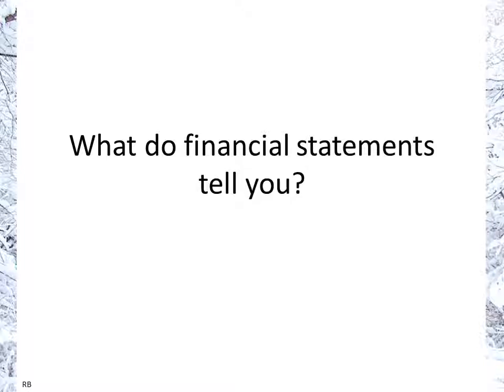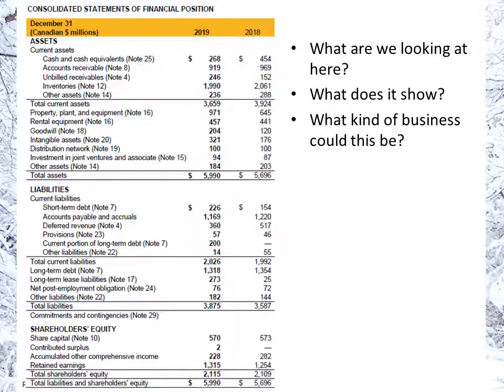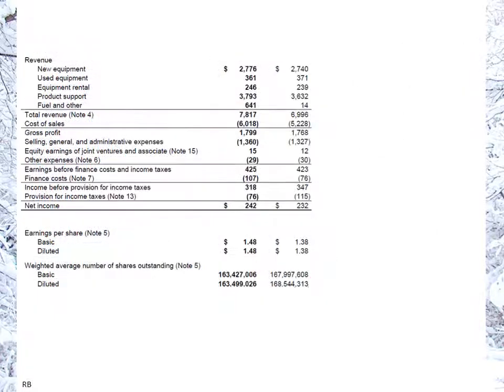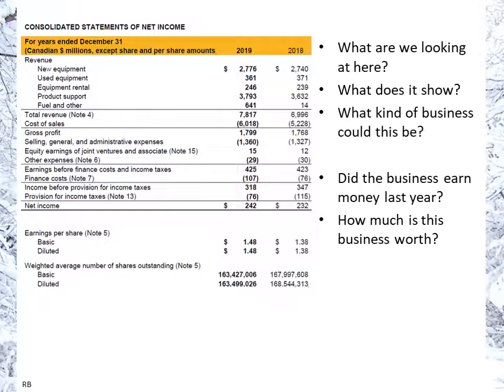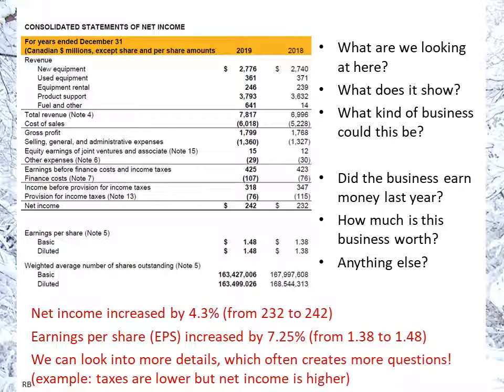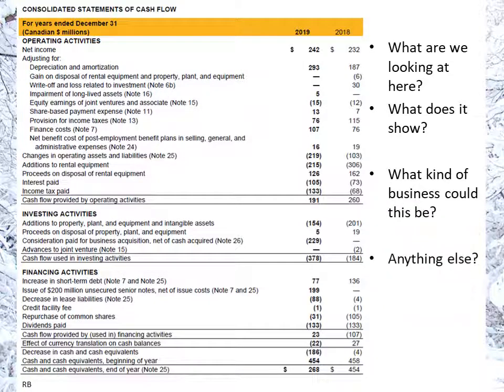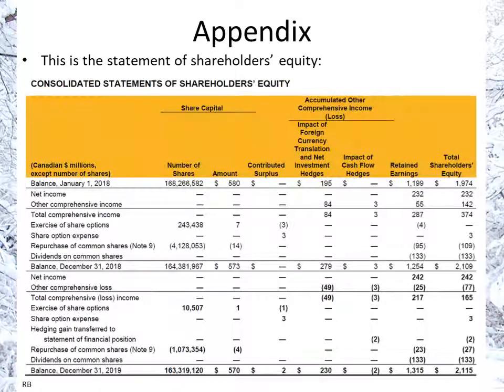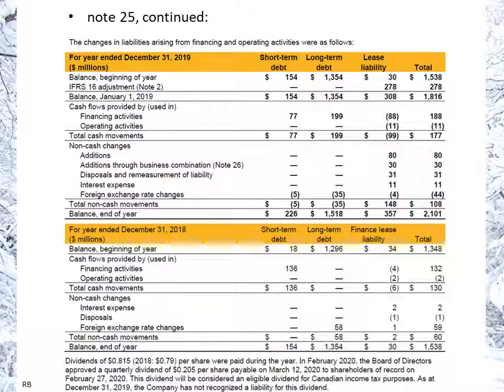Financial Statements: example of an actual company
Here we look at the actual financial statements of a company and look at the basic information that can be determined by a quick analysis of them.